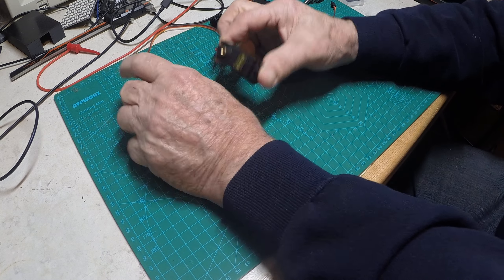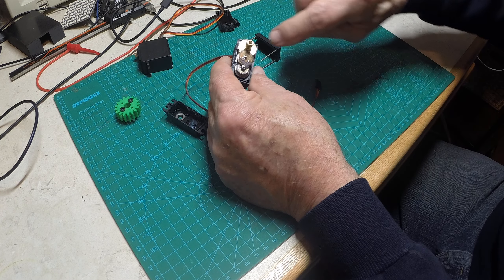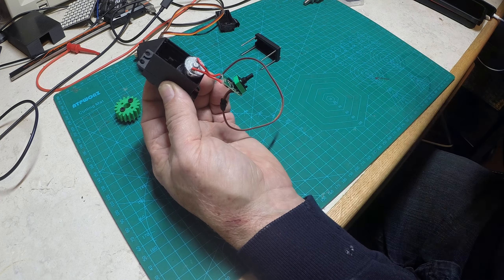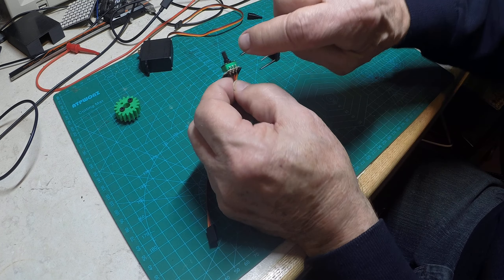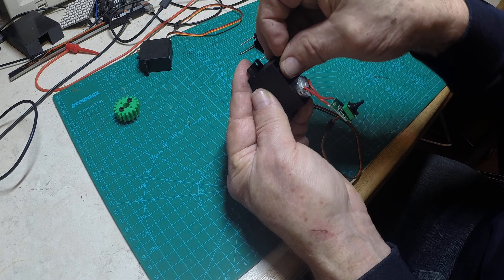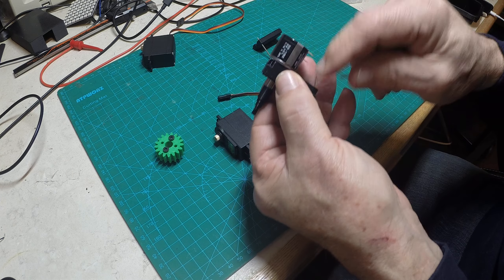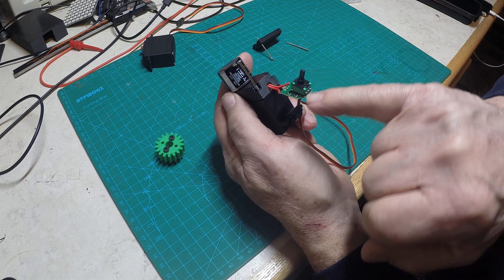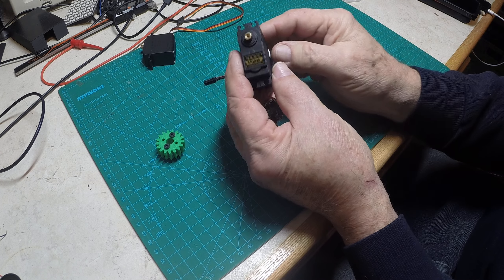MultiTurnServoMod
Convert standard RC servo to 3 or 6 turns.